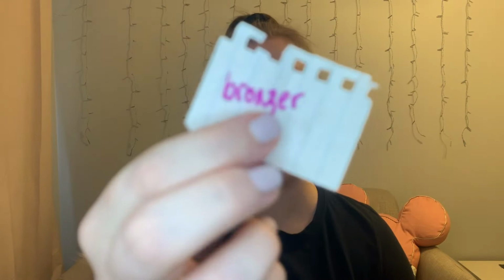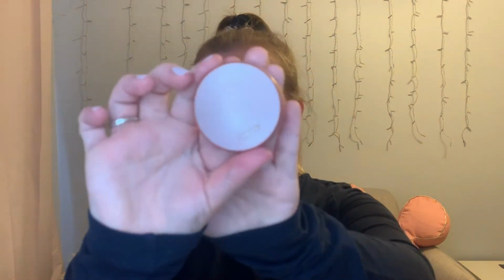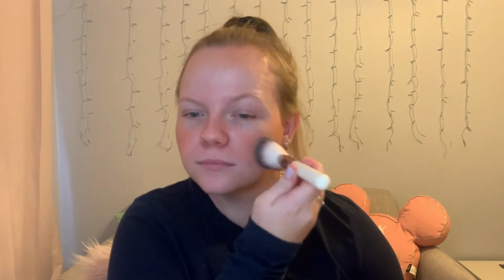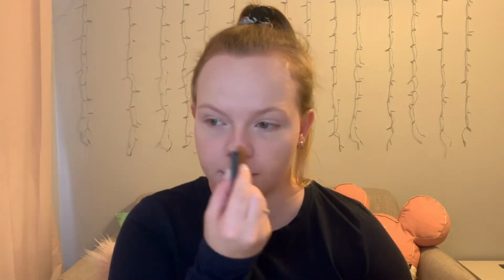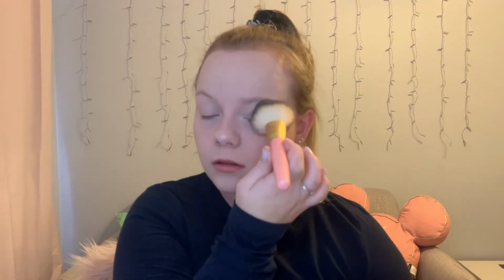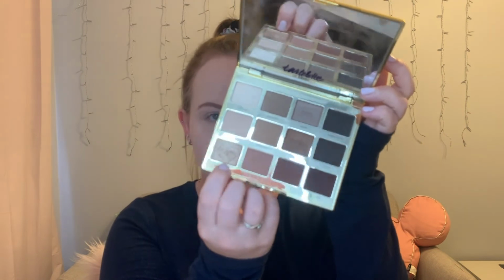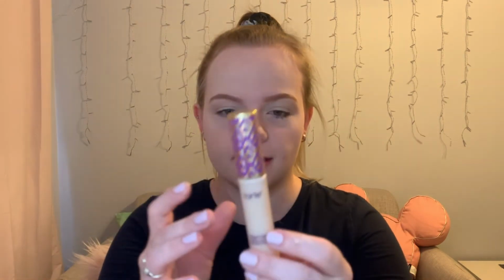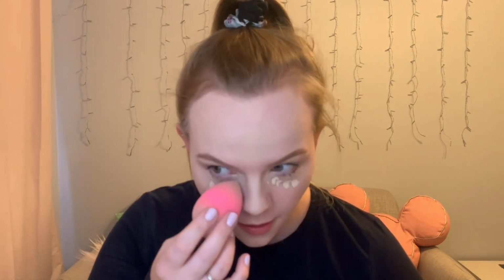My Hat Decides My Make Up | Sparkliebrie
In this video I am doing my makeup in the order that I pull out of my hat! It was an interesting challenge and I loved doing it!

I hope you like it and enjoy the video! If you did please leave a like or comment - it really helps!

Follow me on everything please :)